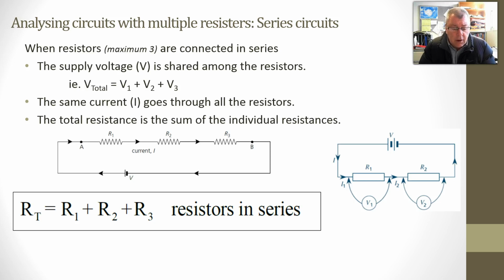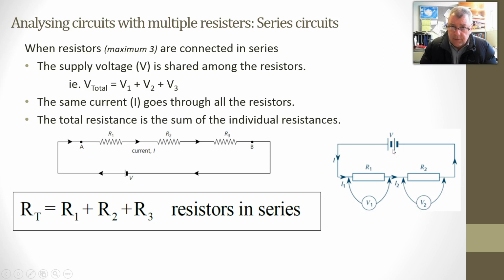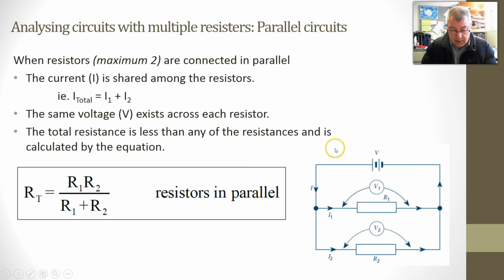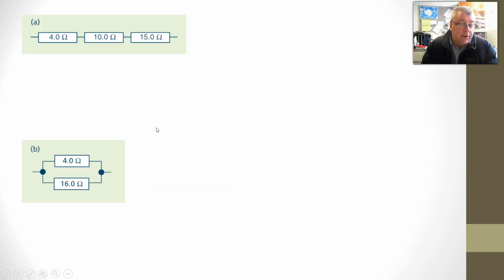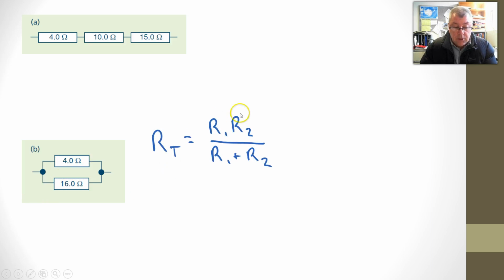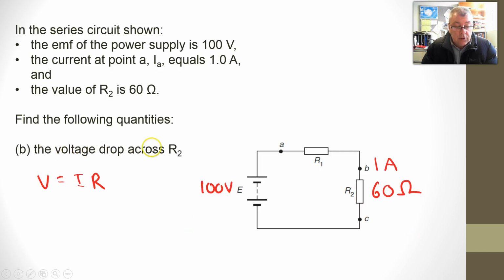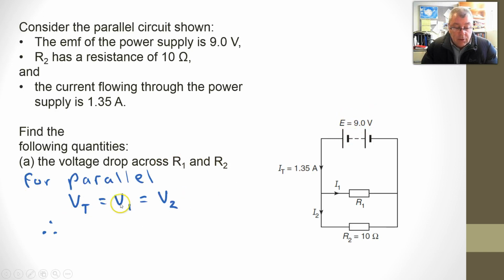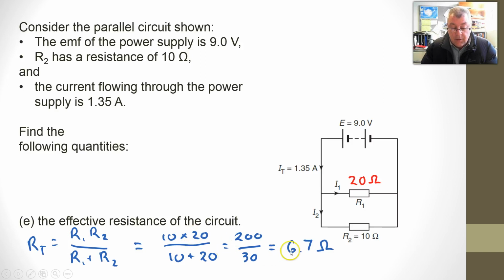PhysSci 10 11 Electrical Energy